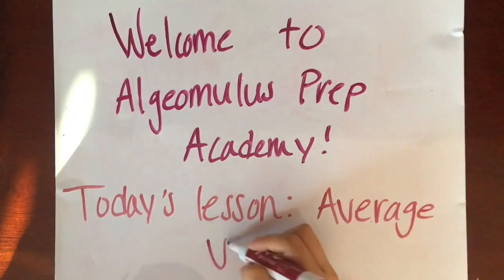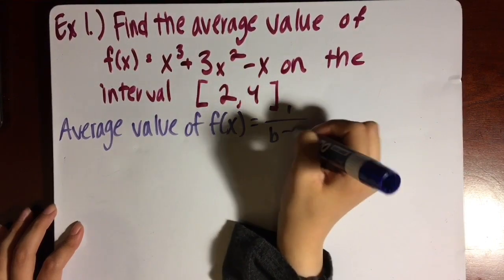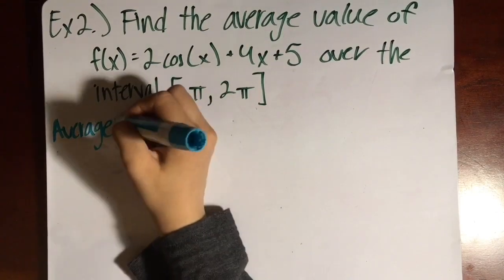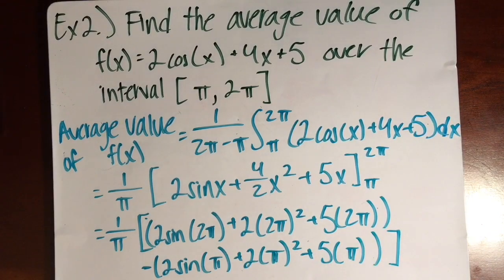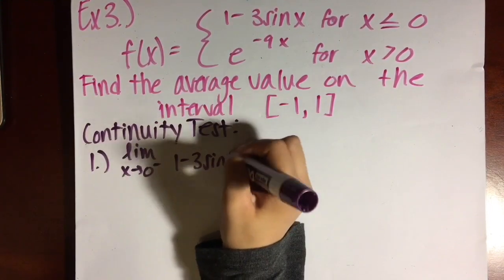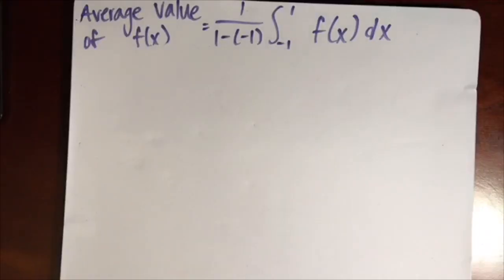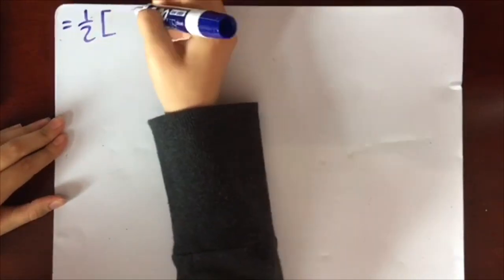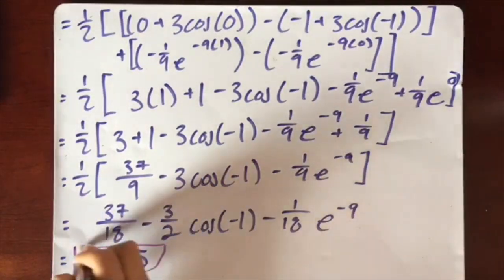Calculus 47F: Mean Value Theorem for Integrals (Finding the Average Value)